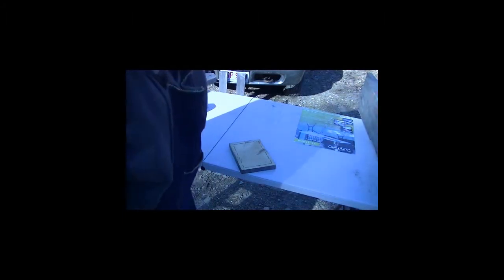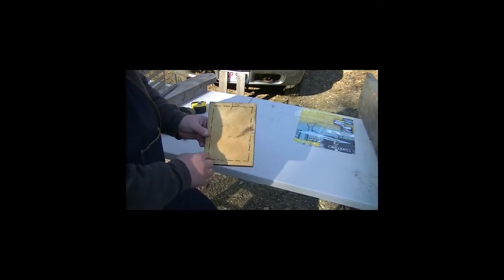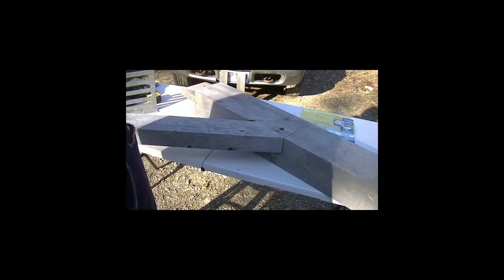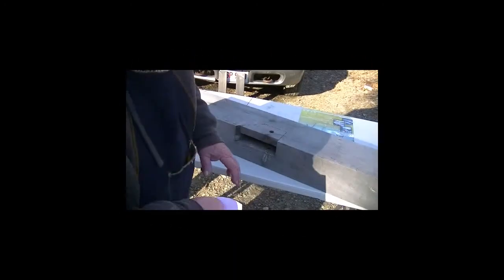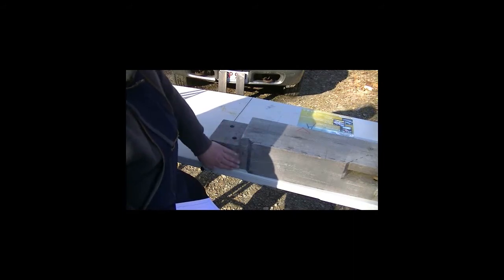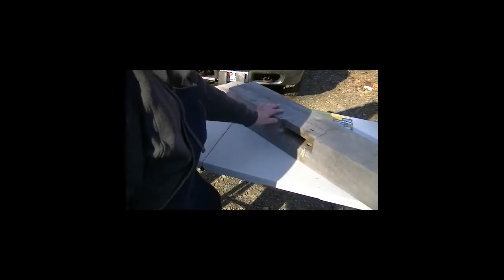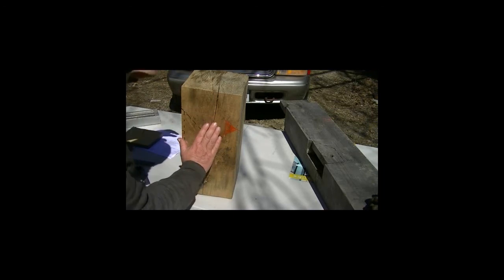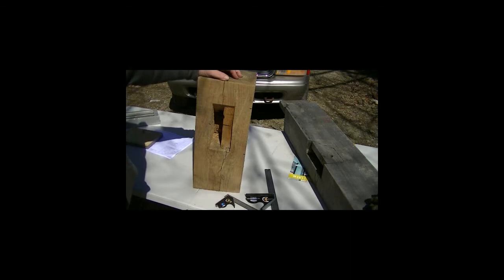Centered brace pocket/mortise layout and measuring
In this video; I'll show you how to layout and measure a brace pocket/mortise in the center of a timber using the square rule method of layout.